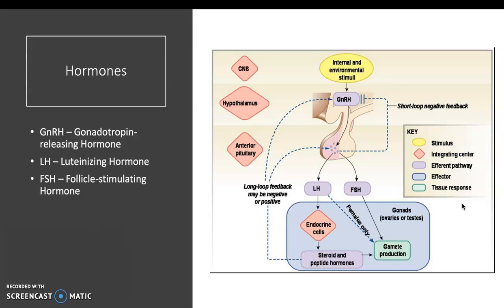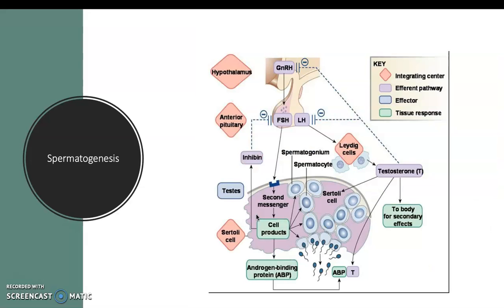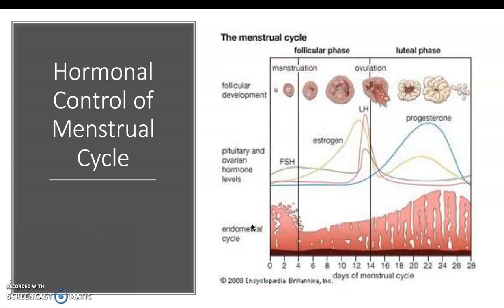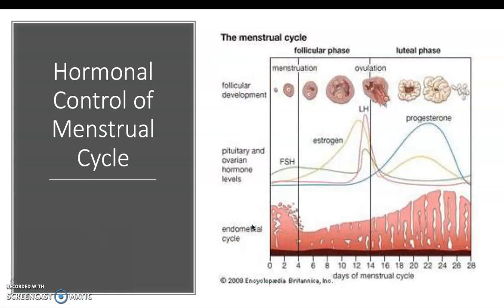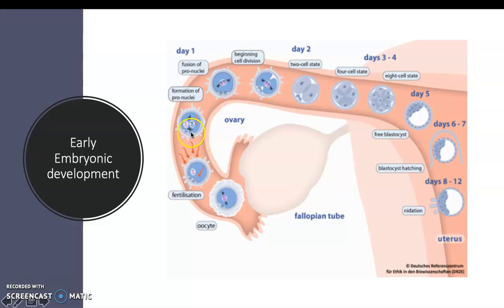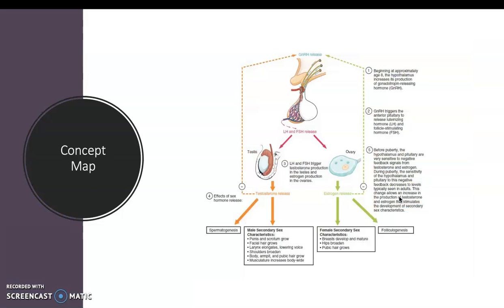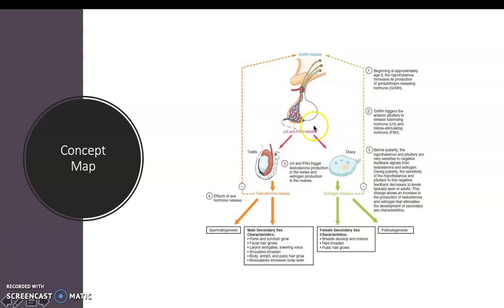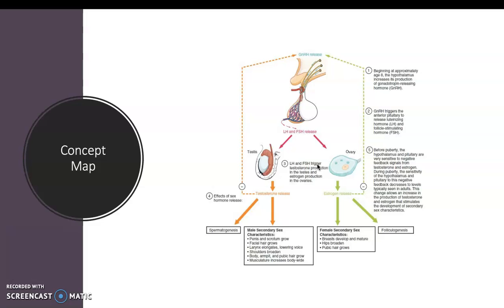Hormonal control - UNE medical physiology